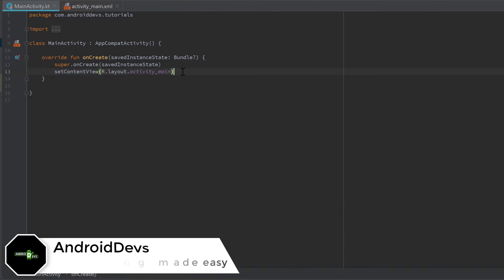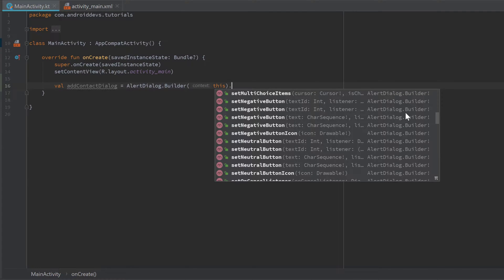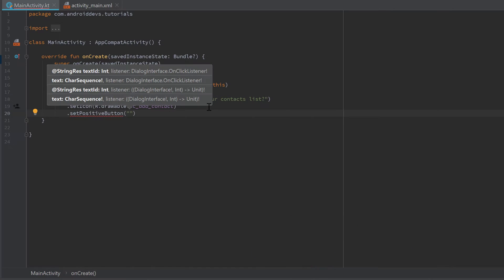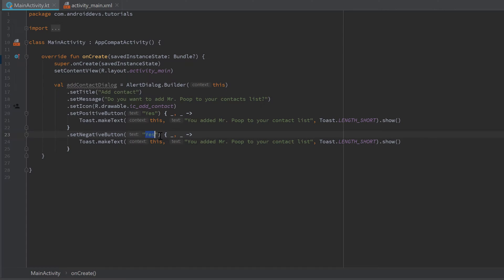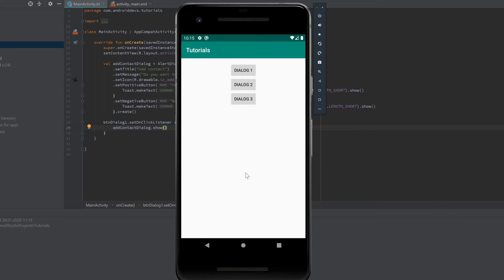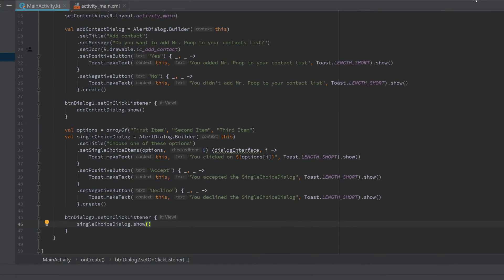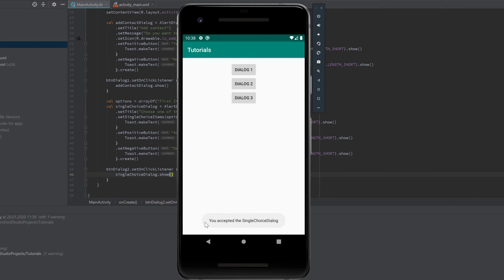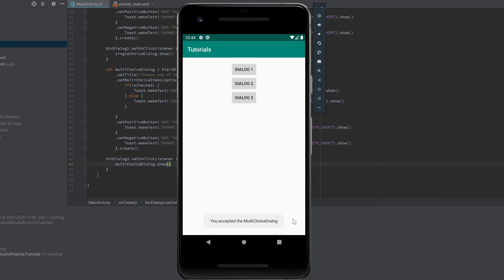ALERT DIALOG - Android Fundamentals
In this video you will learn how to show different kinds of dialogs in your app the user can interact with.